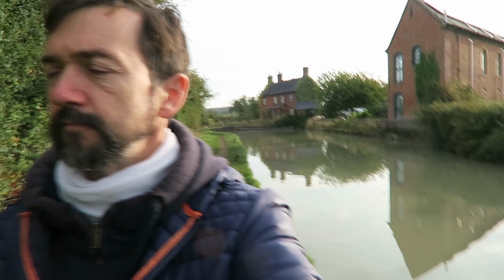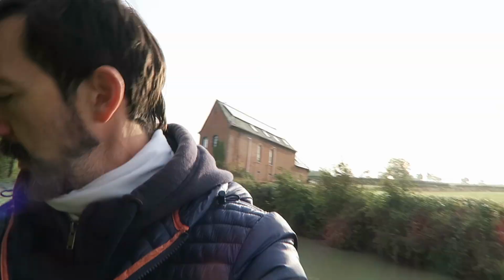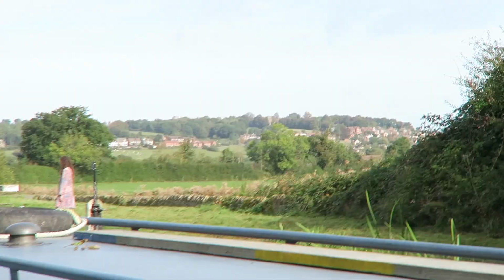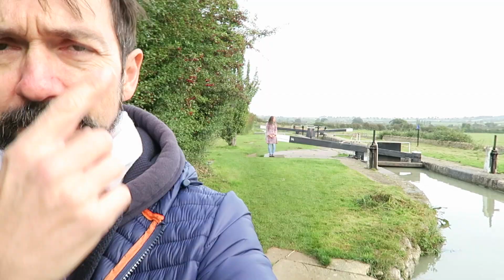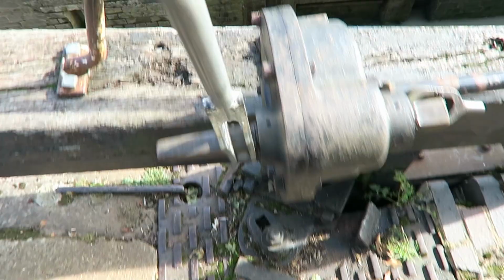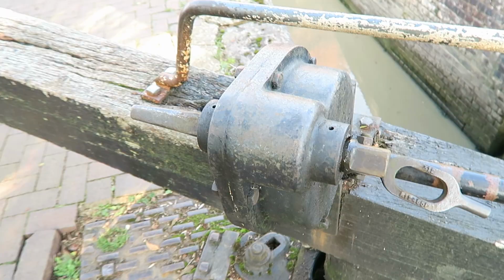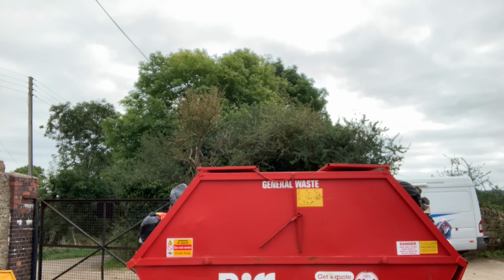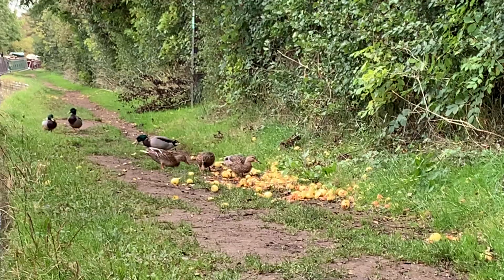The GREATEST village shop | Flow with Mylo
The GREATEST village shop | Flow with Mylo_Vlog 150

Did you spot the water buffaloes?   🐃

I have heard about the Napton village shop many times, a favourite of boaters and visitors of the area. The whole place is overlooked by a windmill and the Church of St Lawrence.

If you would like to follow our continued journey up the Oxford Canal towards the north of England then just subscribe... and if you push the little Notification Bell you will get to know asap as I post on my channel.

(YouTube Library).

It’s Adventure Time. Travel by Narrowboat and watch me as I move my Canal Boat around the UK and Film my Travel Vlog Flow with Mylo in a Documentary style, my own Brand of Vlog Creations Filming with iPhone and Posting Regular Documentaries.

Follow our adventure up the Thames:

New playlist link!

Helena Oele
Dee Harrison
Blue

New Here?

Hi i’m Mylo, I live on a Narrow boat with my wife and dog (Sal). I am currently out of work due to these Covid times so if there is any way you can help me by sharing my videos it would mean the world to me.

...and a great big personal thank you to you for watching and for all your continued support.

It really is just me talking to a camera like a crazy person without all of you!

 xxx
Mylo.